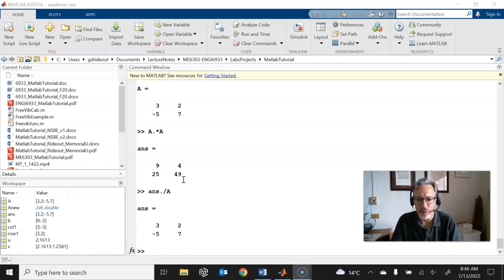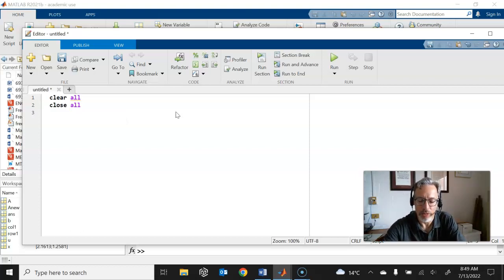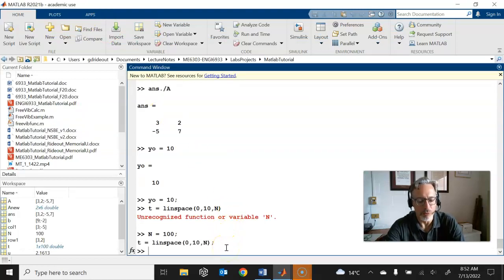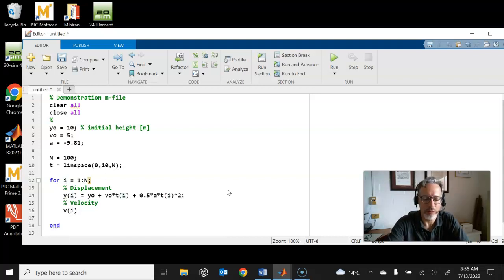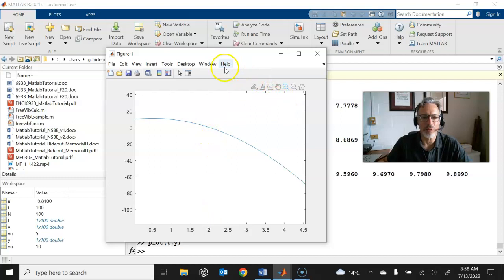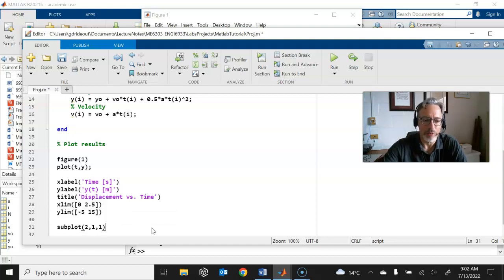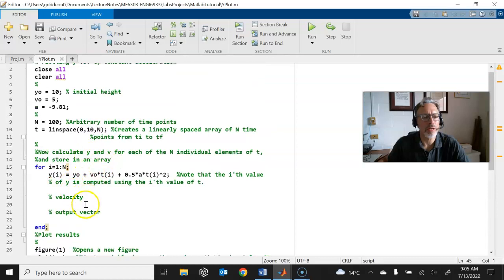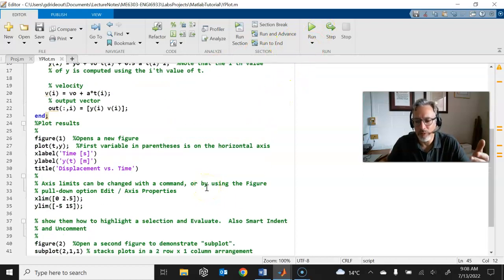Matlab Tutorial Part 2 - Programming With m-files and Plotting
0:00 Introducing Projectile Example
1:34 Opening m-file and Editor Window
2:20 Entering Commands in m-file
4:33 FOR Loop with Array Variables
9:45 Saving and Running m-file
11:33 Plotting
16:55 Loading m-file Debugging and Error Messages
20:37 Plot Options: Line Colour and Type

Please see this folder for problem statement document and m-files.  This video covers material starting on page 6.